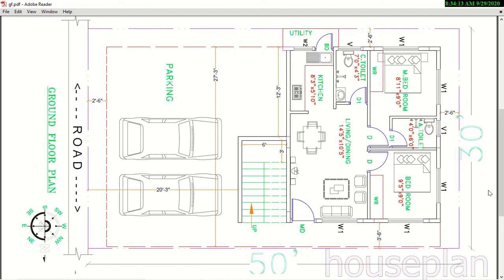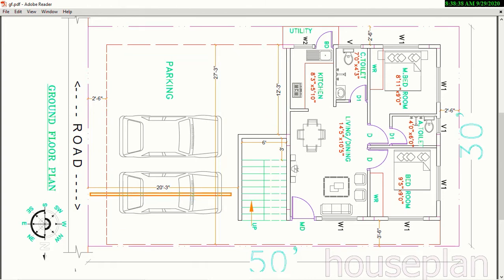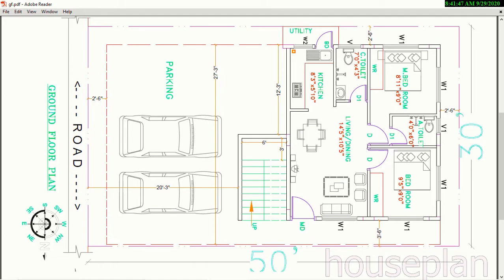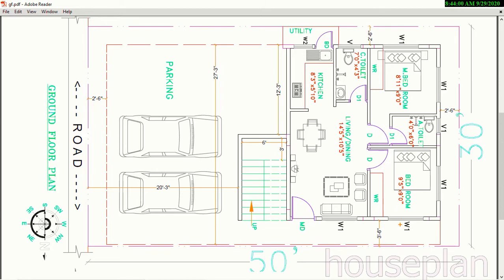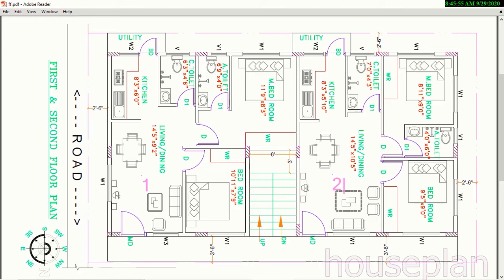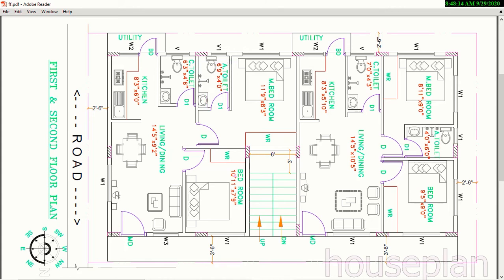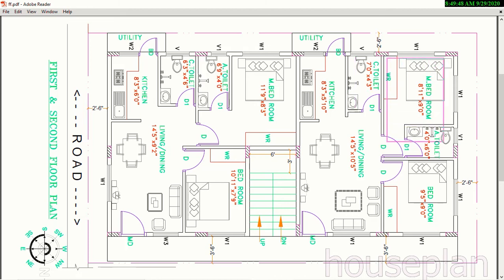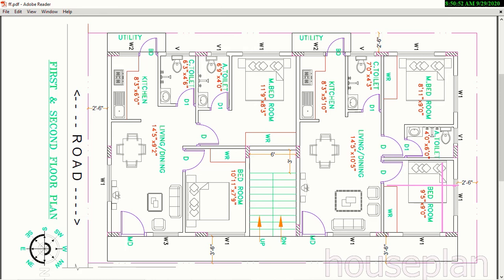30 x 50 site plan of an east-facing 2BHK houses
I will show the 30x50 site floor plan of two portions of the 2BHK house.

Facing of Site is East

00:00-intro
00:28 - Groundfloor plan
01:45 - First-floor plan